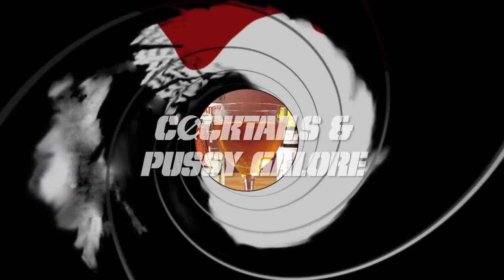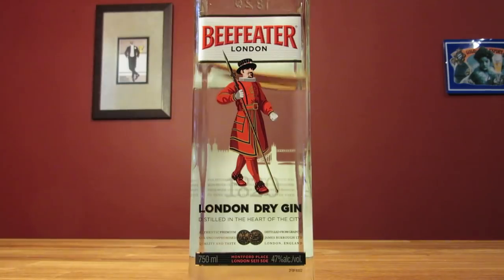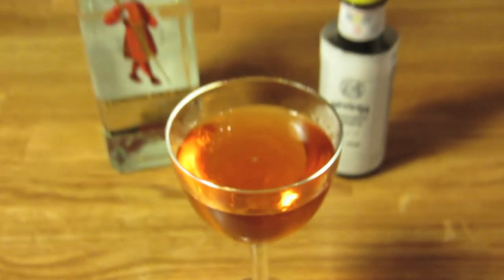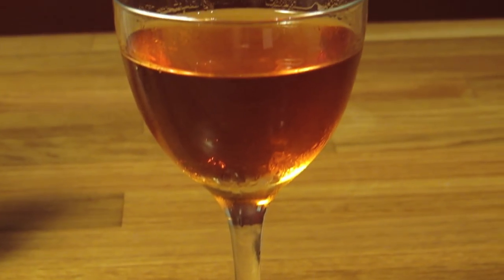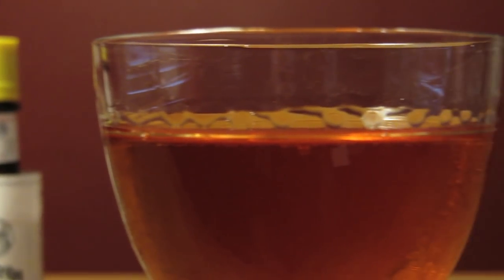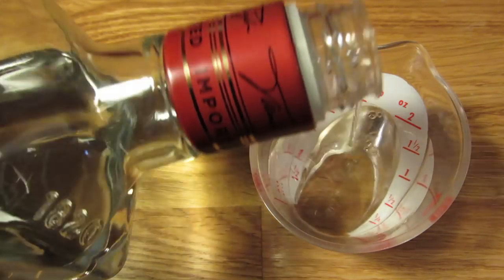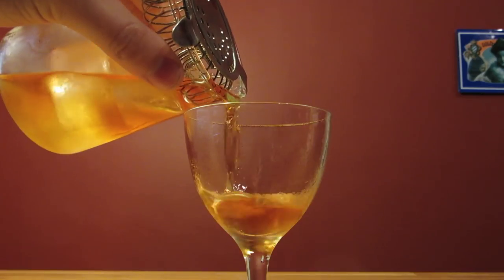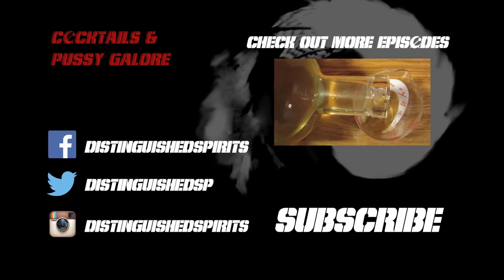Pink Gin - a Classic Cocktail Made the Way James Bond Likes It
Learn how to make Pink Gin worthy of being called a James Bond cocktail. The series, Cocktails and Pussy Galore, shows you how to drink like 007 using the Ian Fleming books (not the movies) as the source, which takes you beyond the typical James Bond Martini.

Bond ordered this cocktail in the company of gangsters in The Man with the Golden Gun. He specifically stipulated that it be made with Beefeater Gin and plenty of Aromatic Bitters (Angostura). This is why the color of the "Pink" Gin is so deeply orange.

The traditional way to make it would be with Plymouth Gin, which is sweeter than Beefeaters, and rinse of Aromatic Bitters. The drink comes from the British Royal Navy sometime in the early 1800's. By the late 1800's, it was a popular drink in England.

Even though he was on assignment and calculating every move when he ordered it, it's definitely a drink that fits Bond's palate. It's extremely strong. There's nothing to subdue the harshness or to round off the edges of the gin. Even a Dry Martini and a Vesper have fortified wines to lighten the load. Pink Gin, however, is nothing but edges. It's about as stiff as they come.

Bond was an experienced drinker, possibly functioning alcoholic. It's definitely designed for one who appreciates the taste of gin. If you're not quite there, or you might want to work your way up to this one with a French 75 a Corpse Reviver #2 or even a Medium Dry Martini This is not a good one for your first drink, but definitely good if you're a gin drinker. Cheers!

Recipe:
2 oz Gin
5 dashes of Aromatic Bitters

Stir with ice. Strain into chilled glass.

Angostura Aromatic Bitters